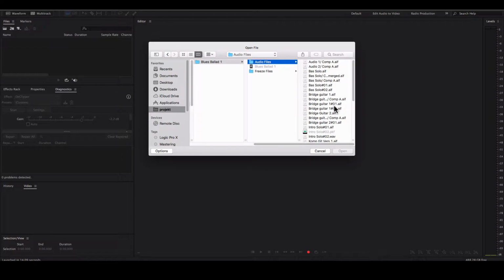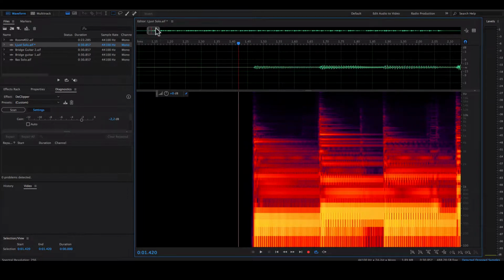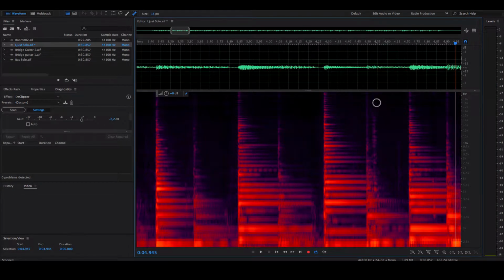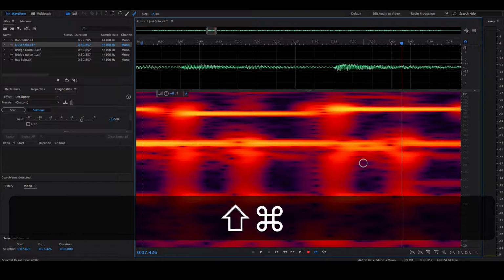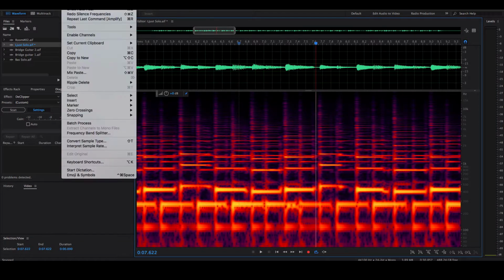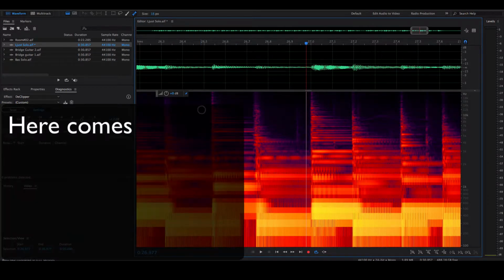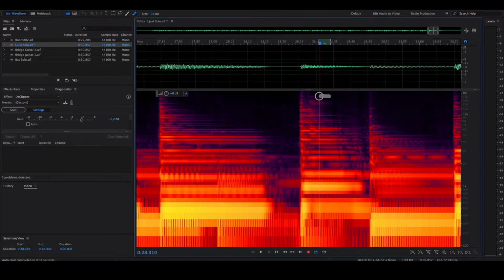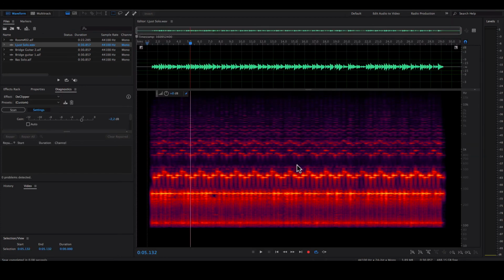Editing guitar in Adobe Audition CC Full Song Recording PT 7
Cleaning up a Rhythmic "solo" guitar, taking away background noise, click and buzz, and applying a low cut.